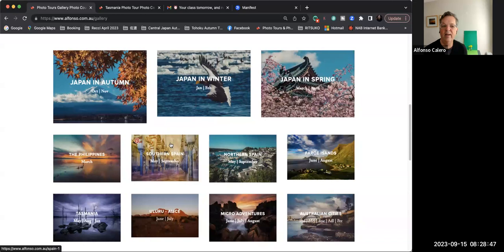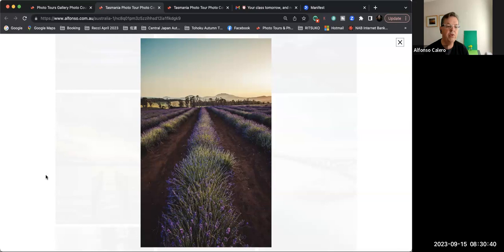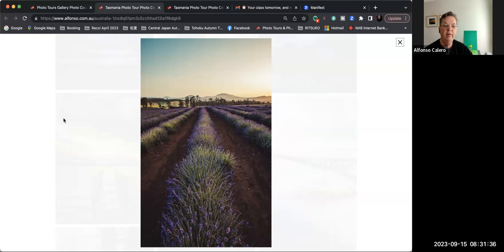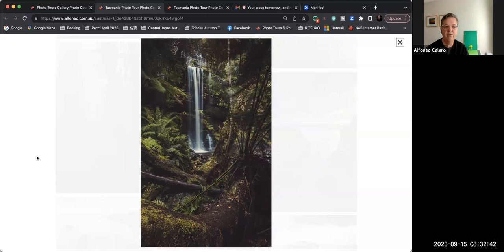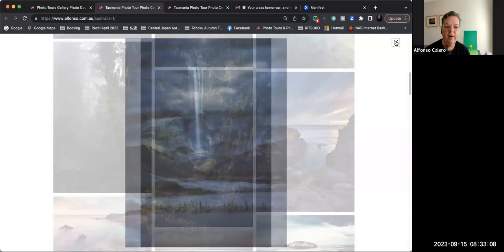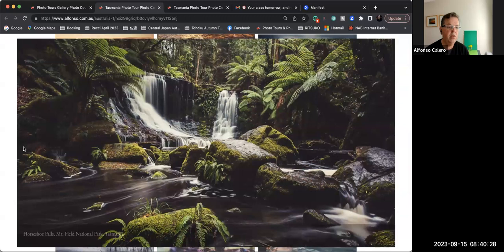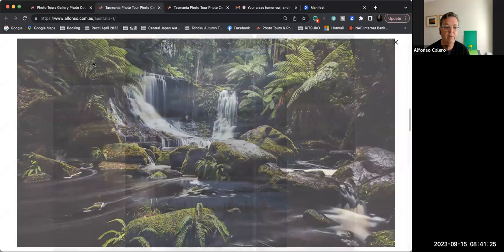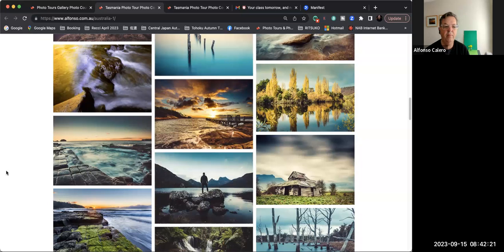12 in 12 Tasmania Landscape Photography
12 in 12 is 12 photos explained in about 12 minutes. Tasmania is a great place which gives you easy access to various types of landscape photography.

From the mountain lakes, streams and waterfalls to the ocean sea stacks and serene night skies, the island state has a lot to offer all year around.